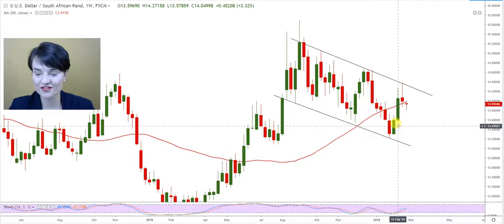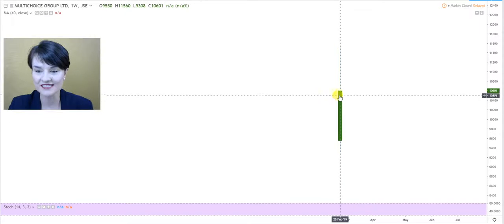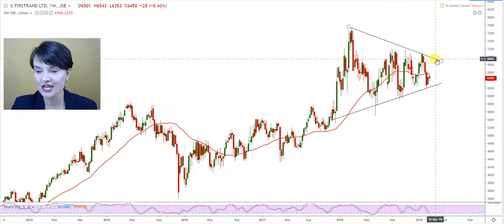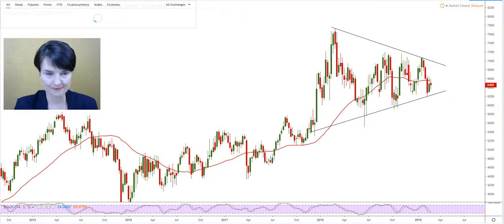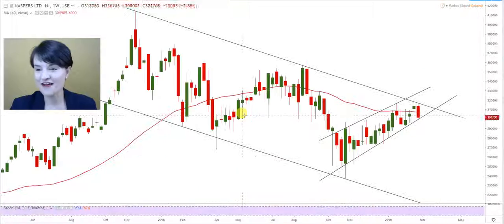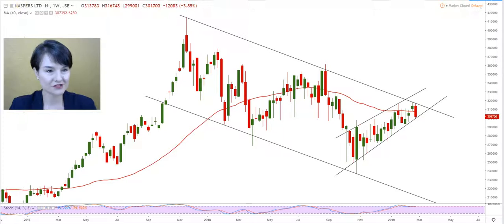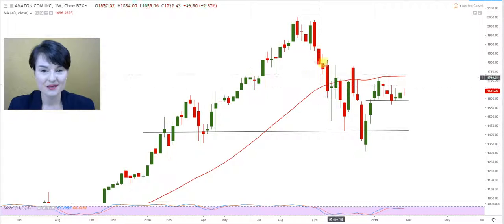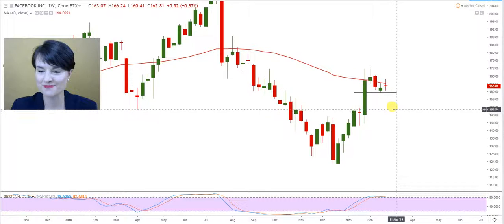Talking Technical 28 Feb 2019 Part 1 Multichoice First Rand Naspers et al